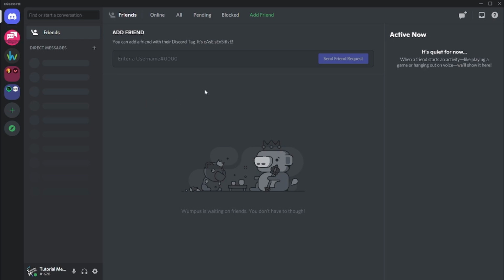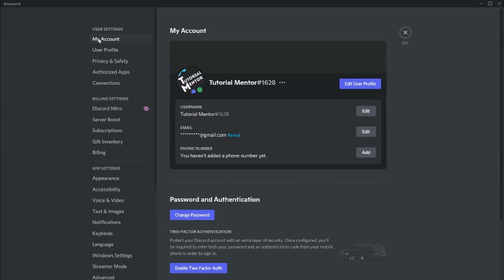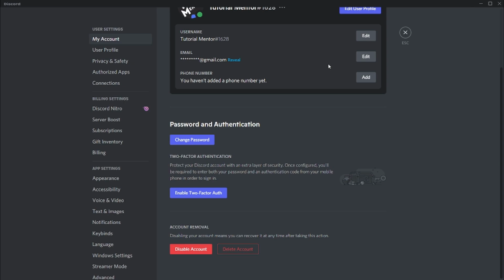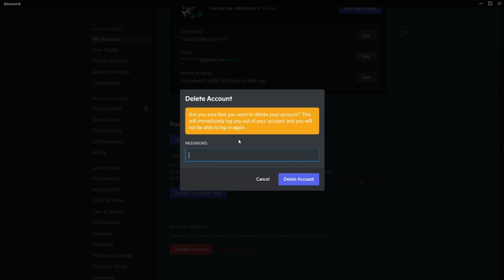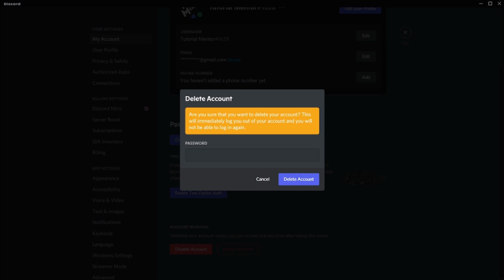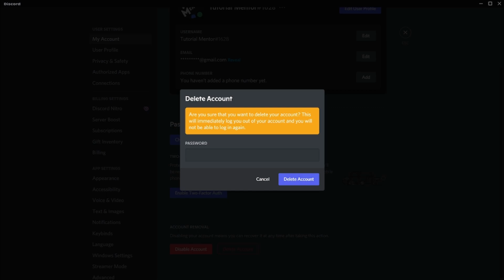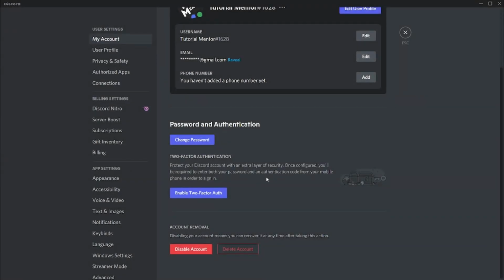How to Delete Your Discord Account Permanently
Made up your mind and planning on deleting your Discord account permanently? Get a simple tutorial on how to delete your Discord account.

Join if you're a Nerd and want to gain knowledge and meet some cool people making friends(My other server):